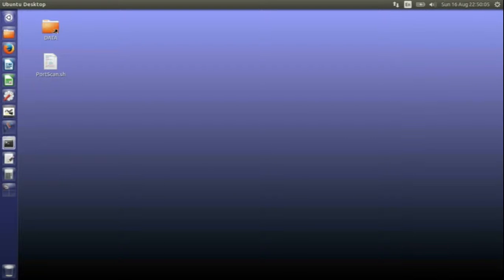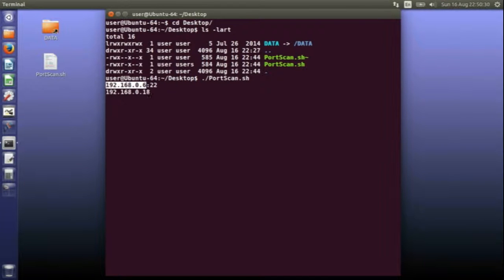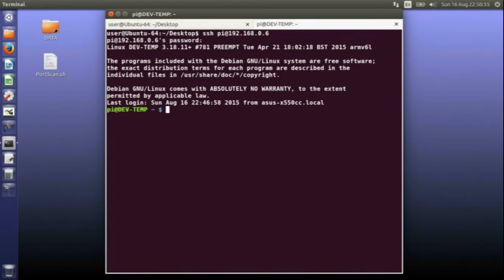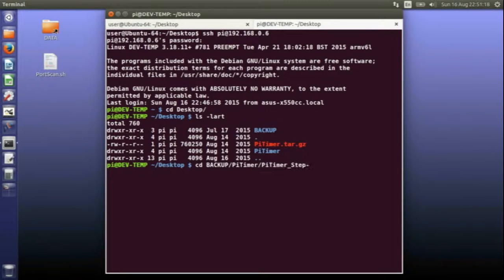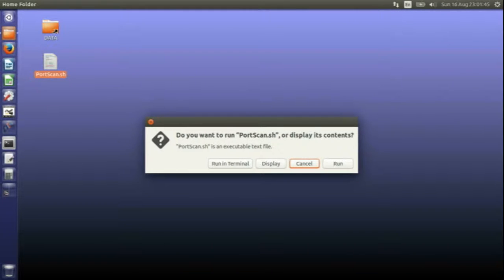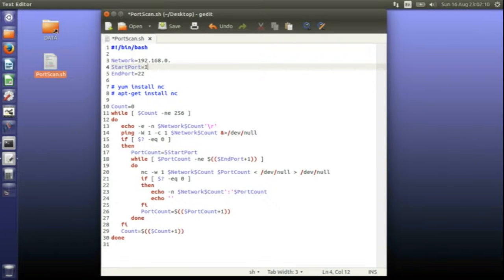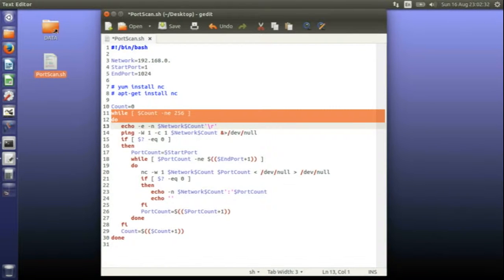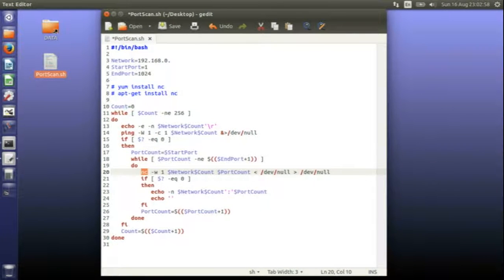Port Scan To Find Local Services Such As Raspberry Pi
Script to port scan local subnet from Linux to find local services such as a Raspberry Pi SSH service.